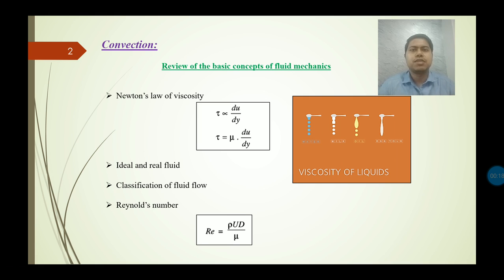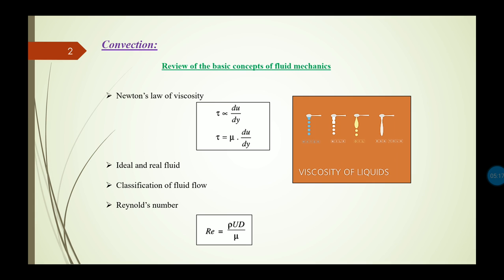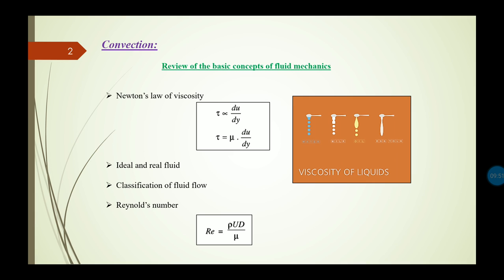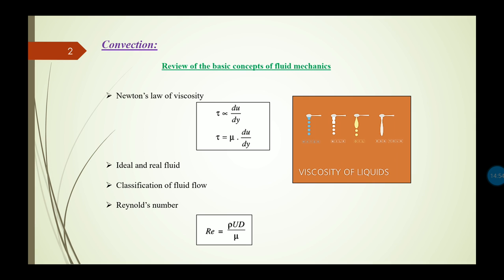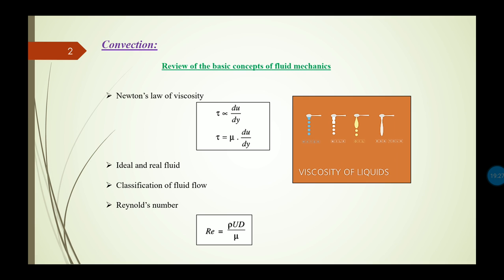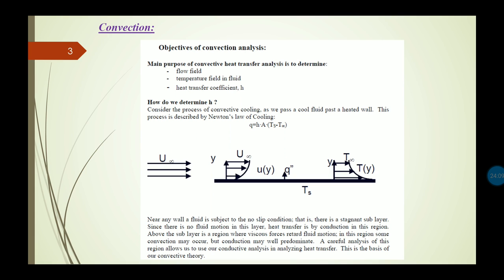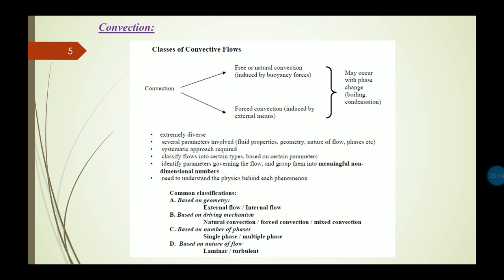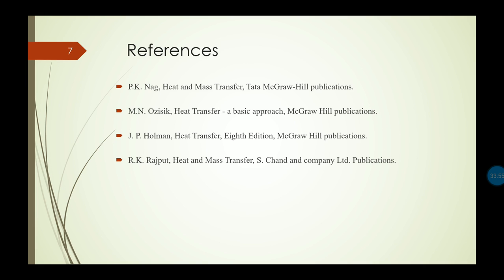Basics of Convection heat transfer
Here we will discuss the review of basic concepts of fluid mechanics and introduction to convection heat transfer.